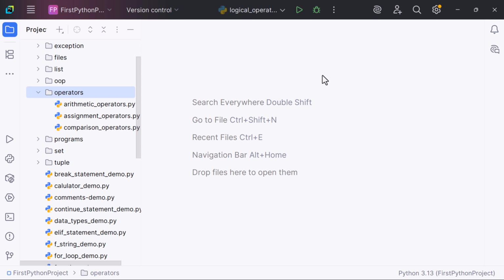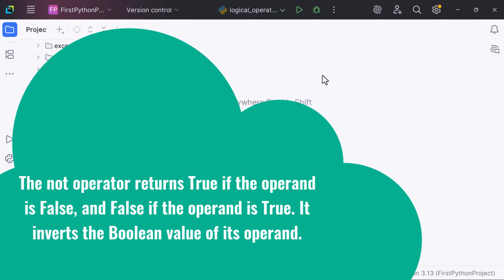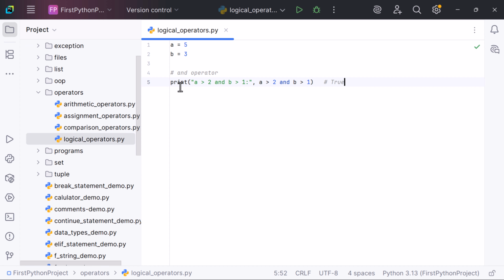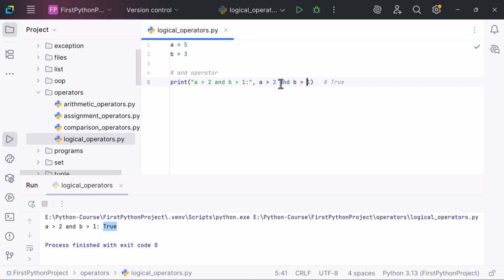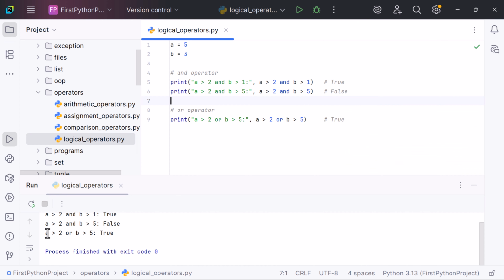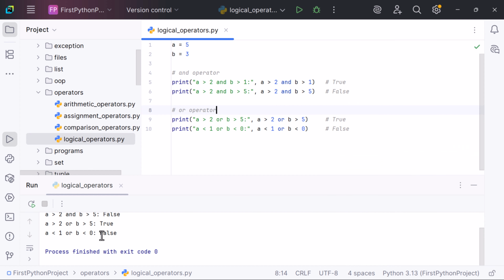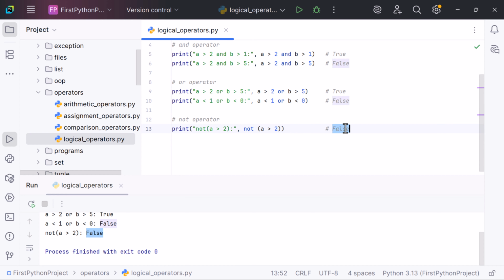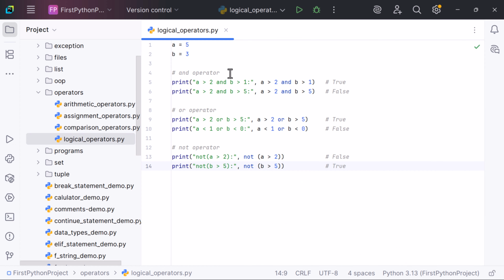Python Logical Operators | Python Tutorial | Python Full Course - Lecture #13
Welcome to the Python course for beginners. In this Python tutorial video, we will learn about Python Logical Operators in Python programming.

Logical operators in Python are used to combine conditional statements. They return Boolean values (True or False) and are essential for controlling the flow of a program based on multiple conditions. Understanding logical operators is crucial for making complex decisions in your code.